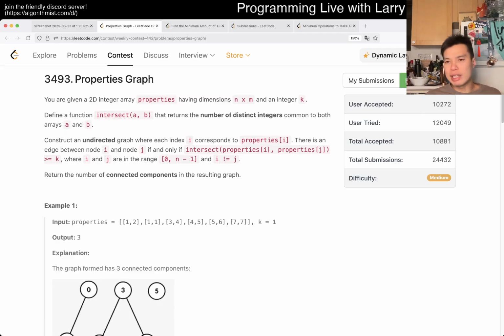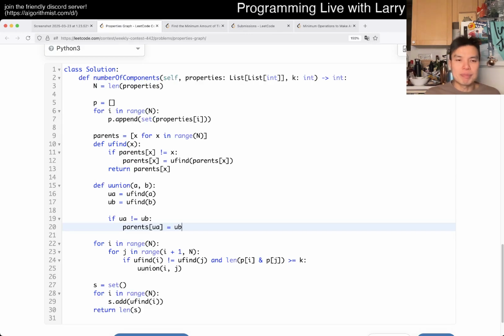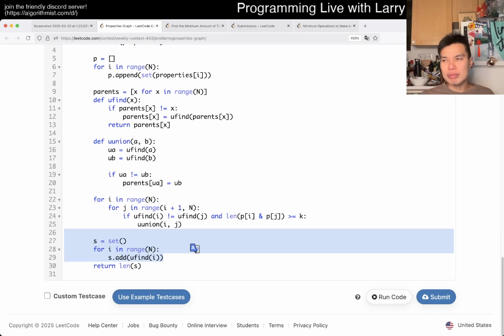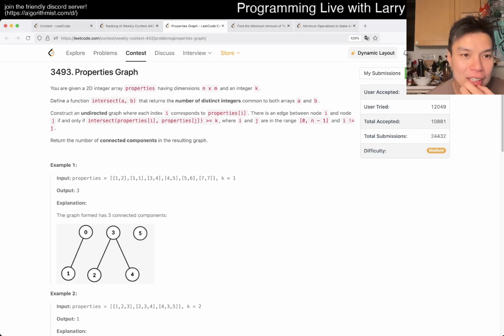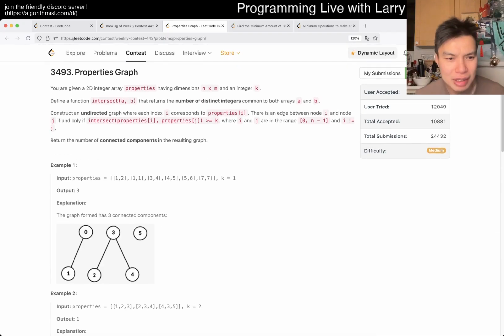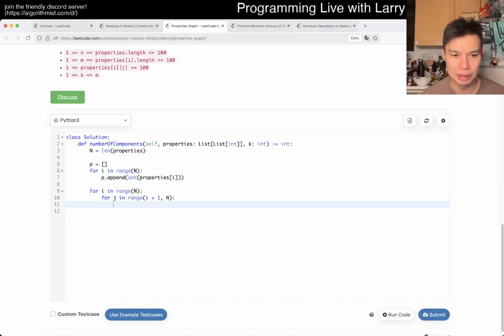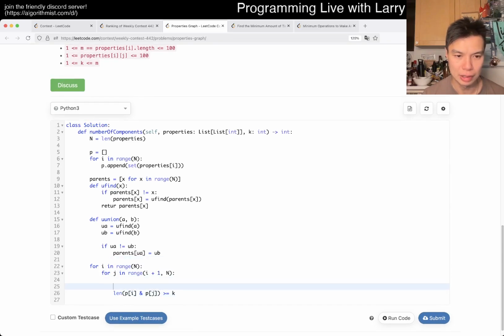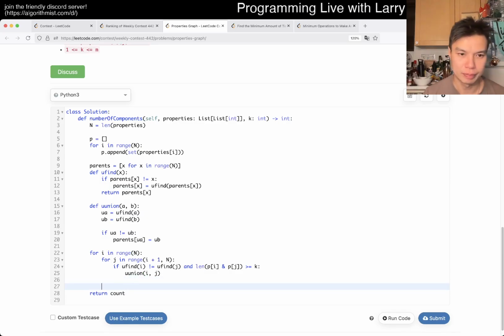3493. Properties Graph (Leetcode Medium)